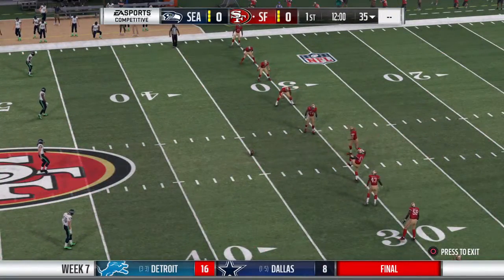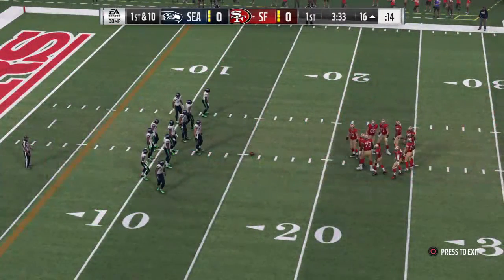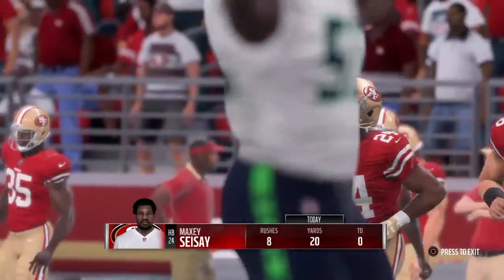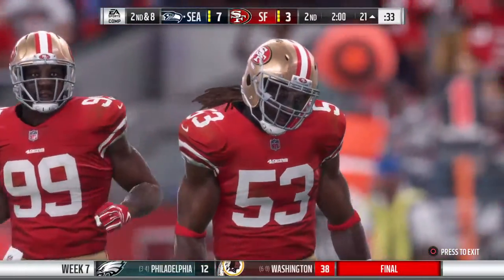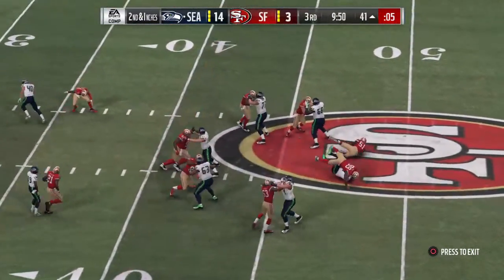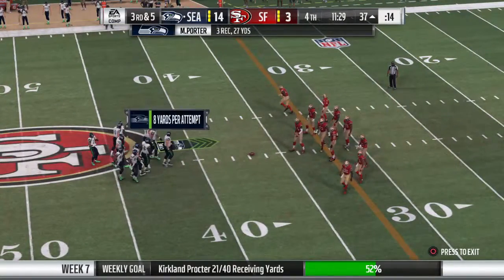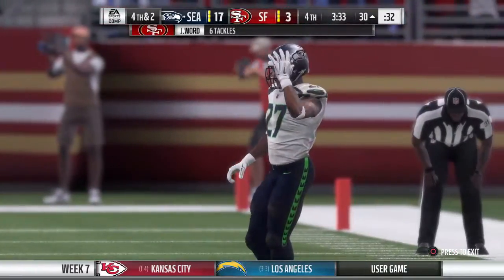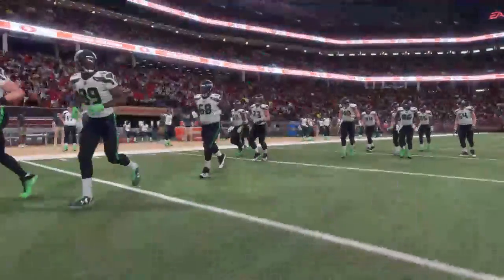S2W7 Seahawks vs 49ers